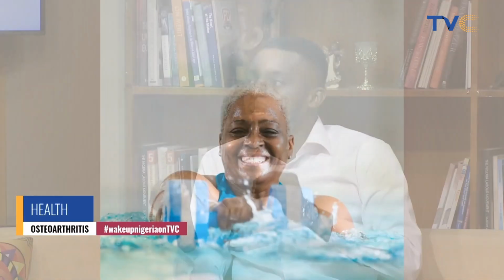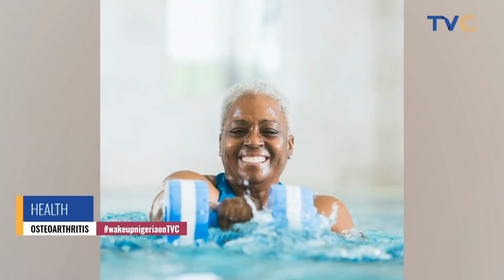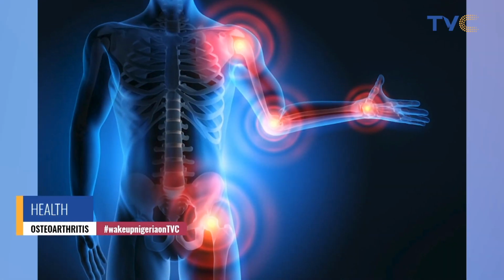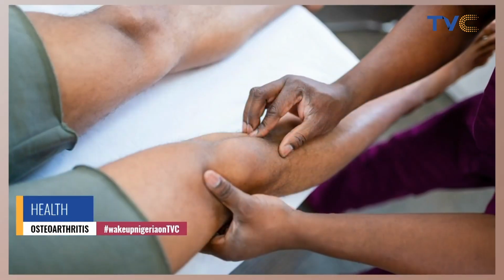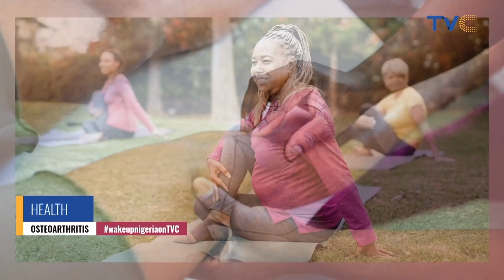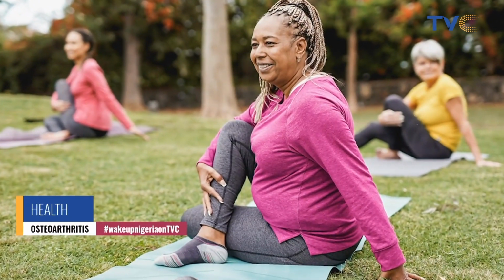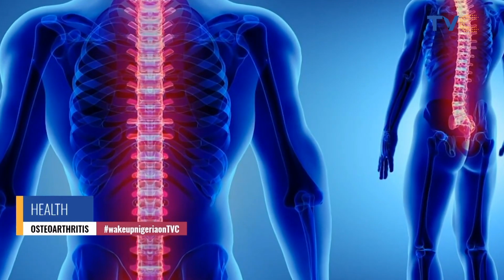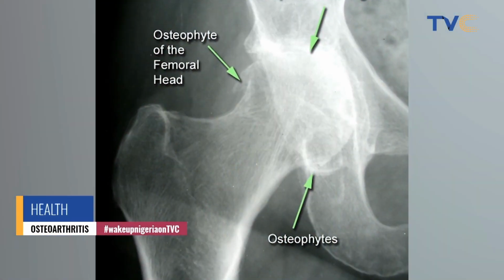Here Are Simple Ways To Manage Osteoarthritis (VIDEO)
Mike spoke with Dr. Olatubi Olawale on the health segment today, about osteoarthritis; the most common form of arthritis, affecting millions of people worldwide.
WakeUpNigeriaOnTVC || Wake Up Nigeria January 18th, 2022